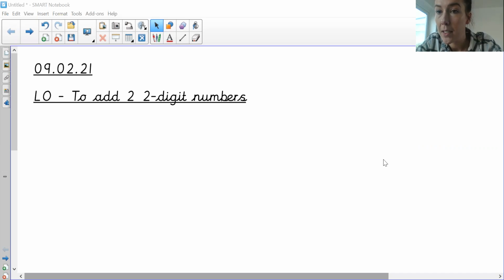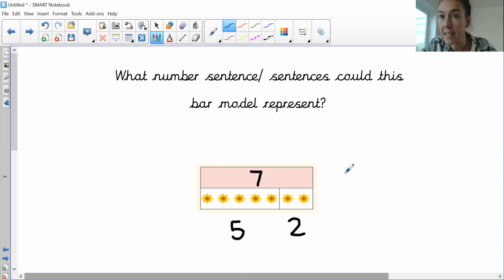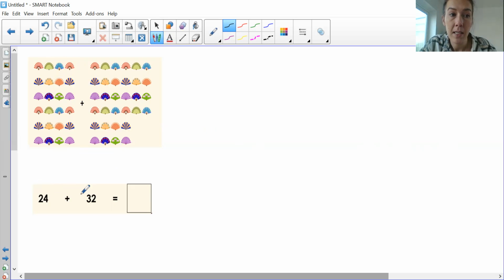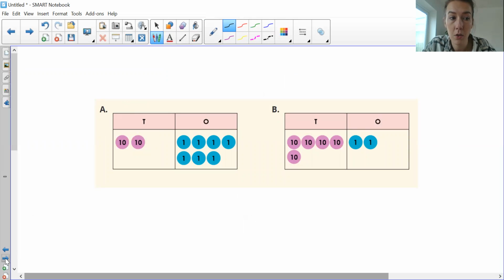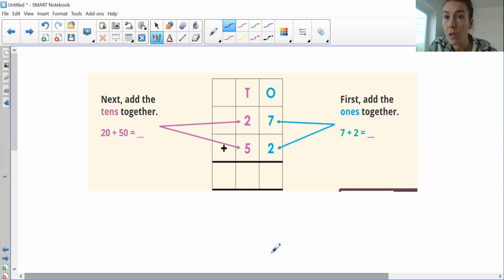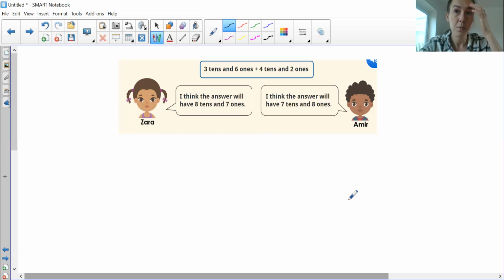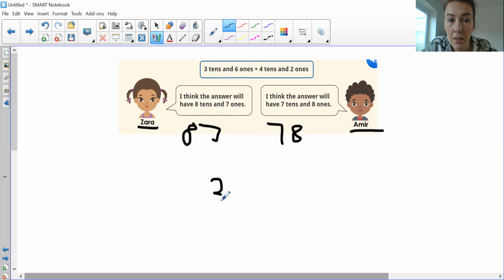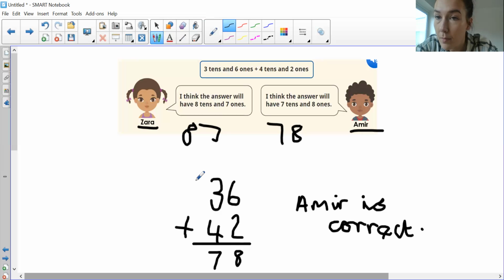09.02.21 - Maths - Adding 2 2-digit numbers